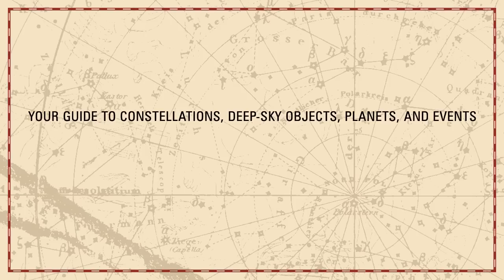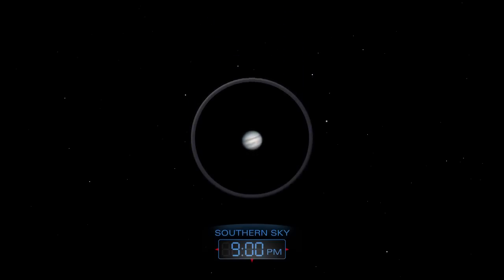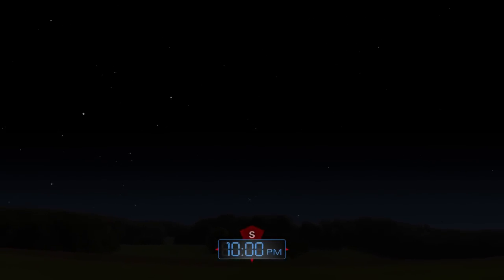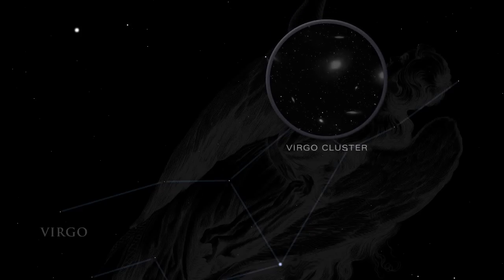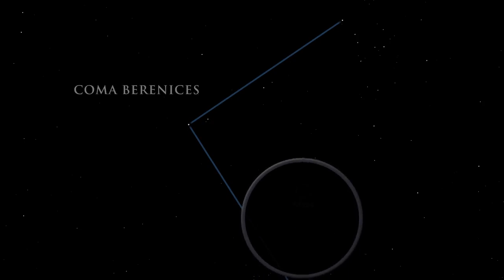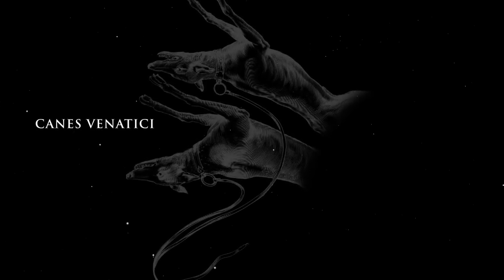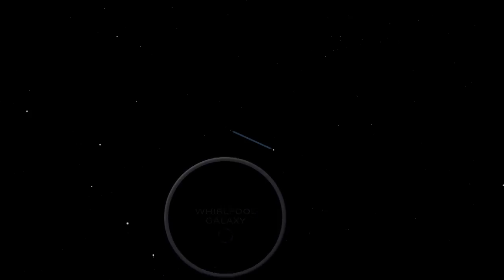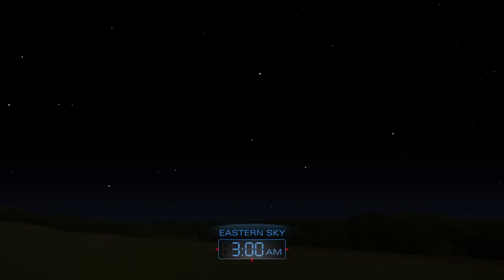Highlights of the Night Sky - May 2016 | Astronomy Space Science Video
- what to look for in the night sky during May 2016.

Credits: STScI